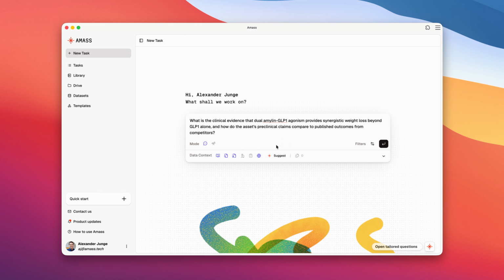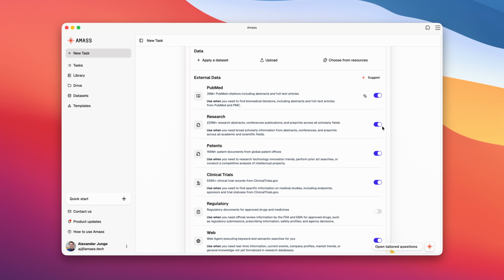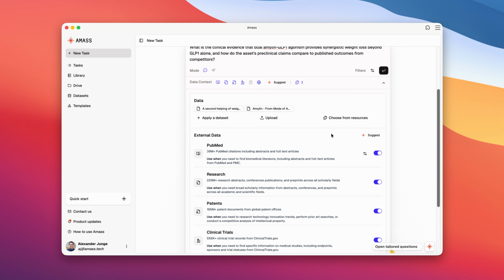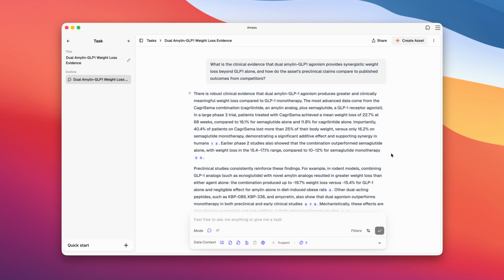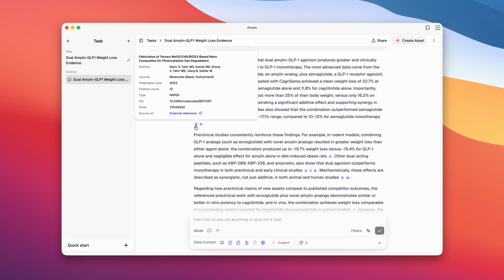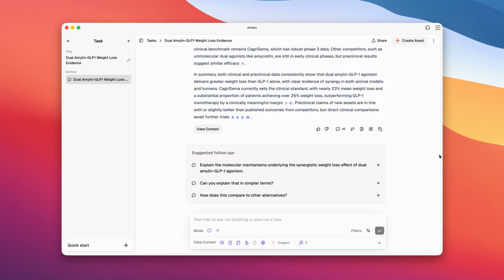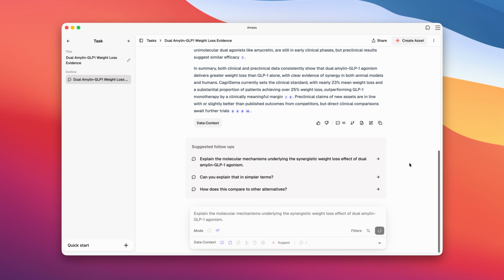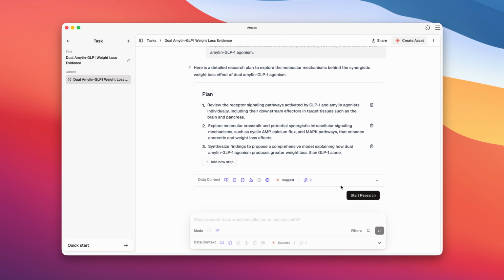Evidence-Based Project Decisions in Biotech: Validating Internal Findings against External Realities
See how R&D leadership teams can validate internal project findings against external evidence to make informed go/no-go decisions. This demonstration shows how to combine proprietary internal documents with public research databases, clinical trials, and patents to verify claims, identify gaps, and explore follow-up questions through both quick queries and deep research modes.